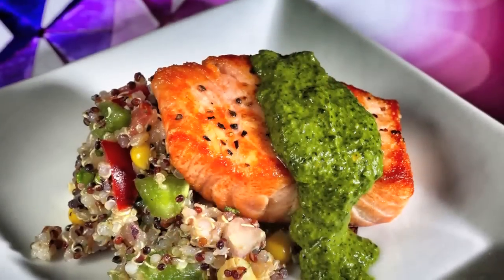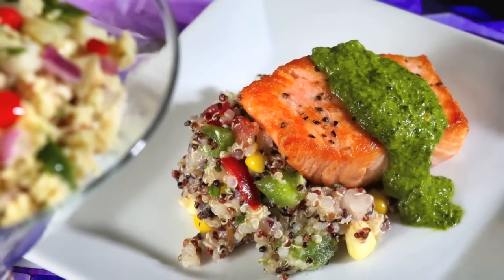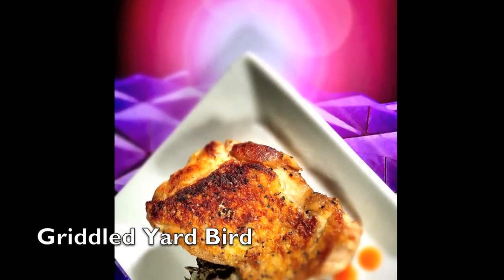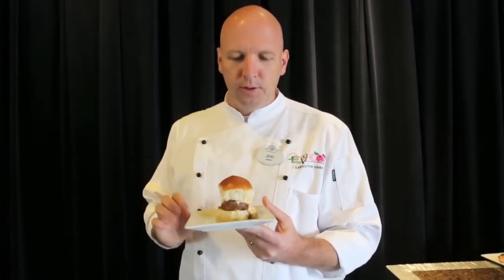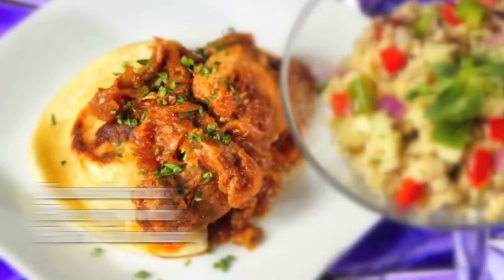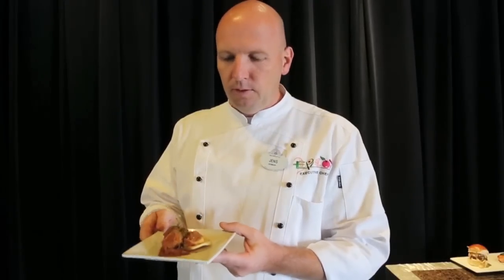Epcot's executive chef showcases what's new for Food & Wine Fest 2014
Jens Dahlmann, Executive Chef of Epcot Food & Beverage at Walt Disney World Resort, talks about each of the new dishes to be featured at the 2014 edition of the Epcot International Food & Wine Festival, Sept. 19 to Nov. 10. (Joe Burbank/Orlando Sentinel)